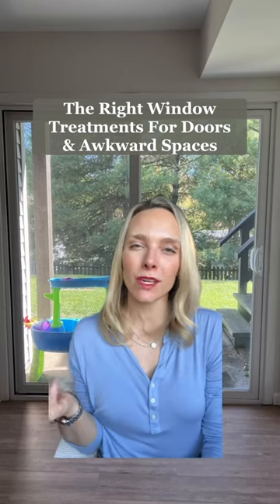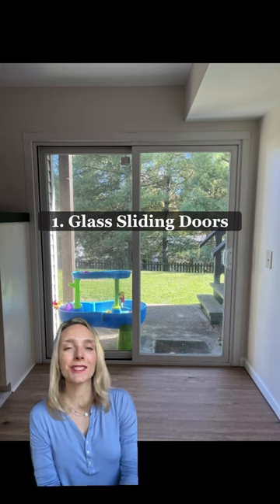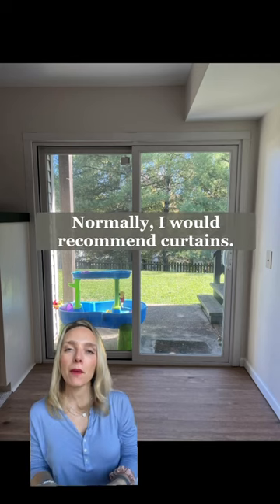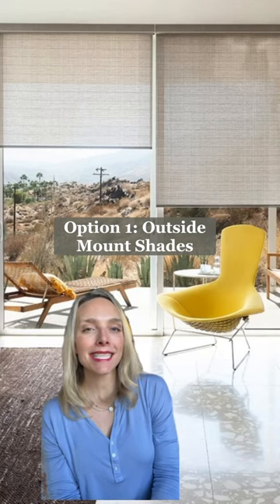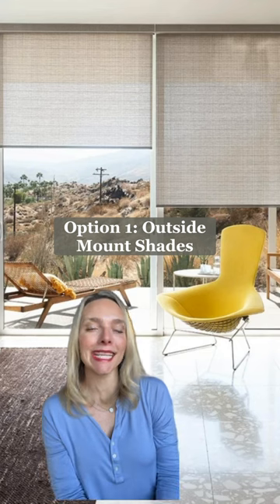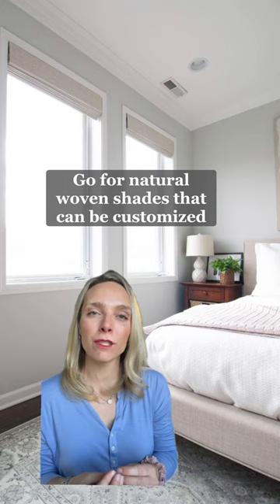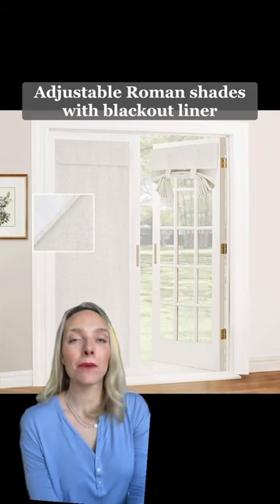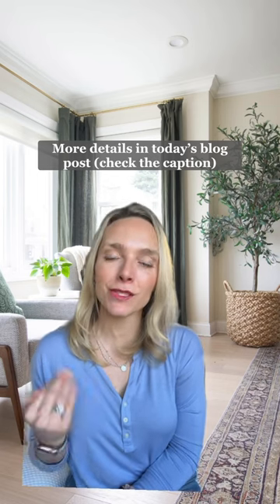Window Covering Ideas For Sliding Doors + Awkward Windows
Have an awkward window or sliding glass door that you want to cover with window treatments. Here are some of my best window covering ideas for these spaces. From roman shades to curtains, I break it all down in the blog post.